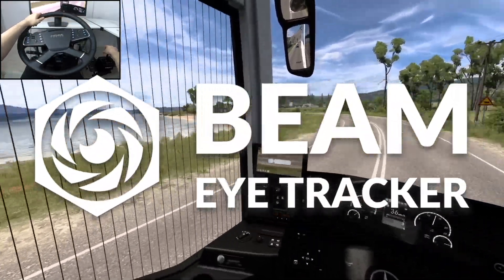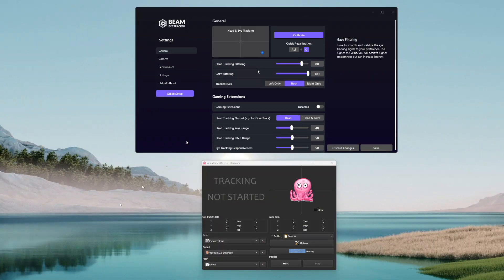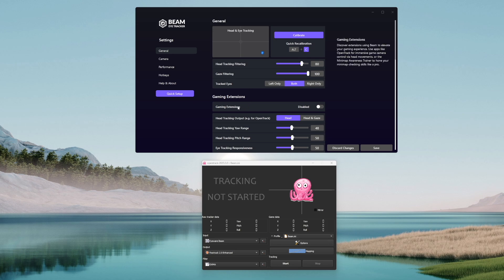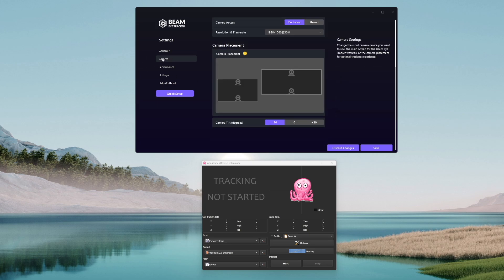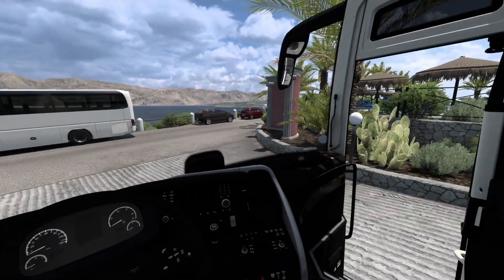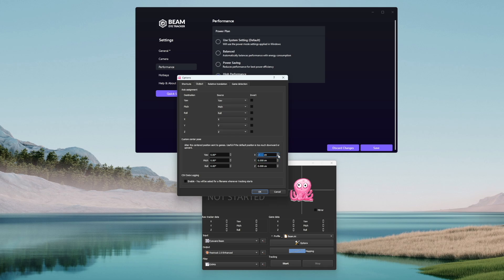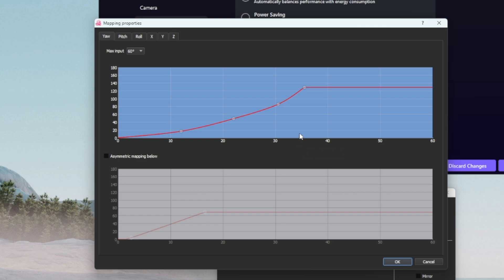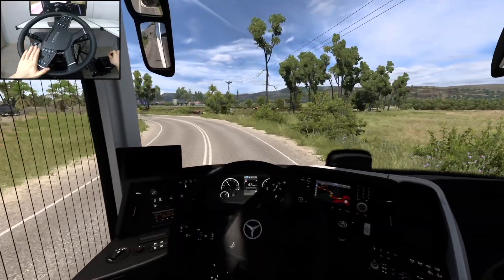Explaining every setting in Beam Eye Tracker & OpenTrack, so you can set it for ETS2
Today I will explain every setting (sensivity, curves, axis, other settings) in Beam Eye Tracker & OpenTrack, so you can set it based on your gear, for Euro Truck Simulator 2.